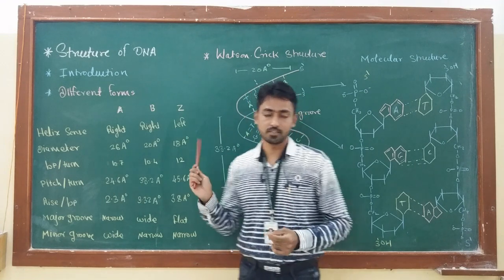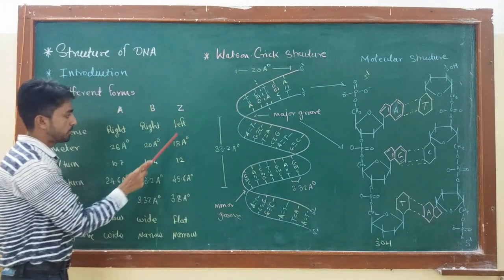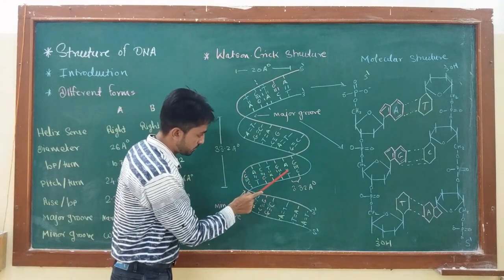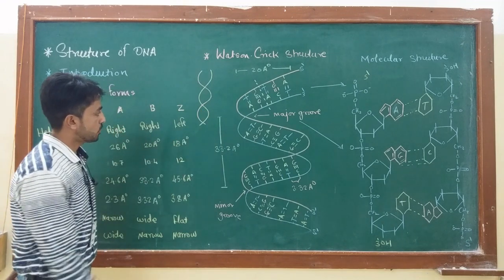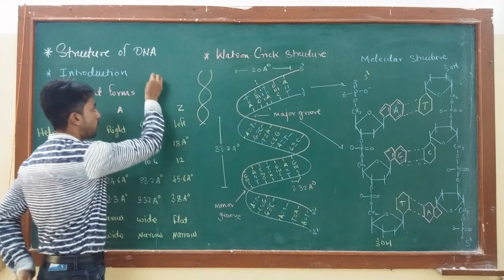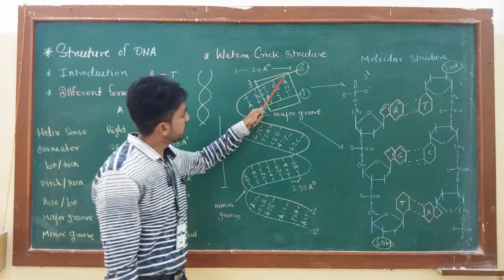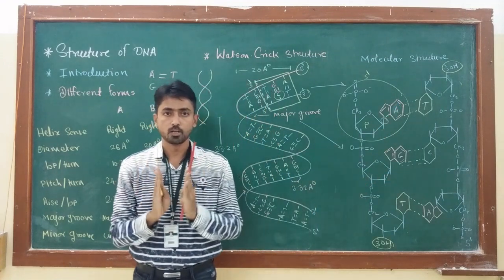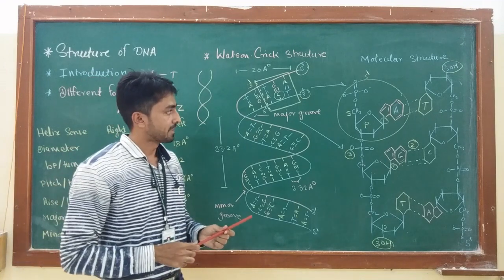DNA| Structure| Explained by Dr. Yogesh B. Phatake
In this video, I have explained in detail about different types and Watson and Crick structure of DNA.